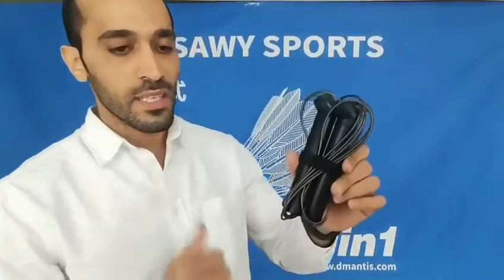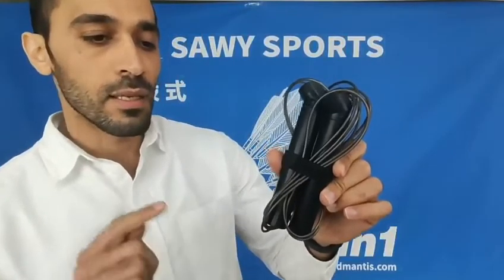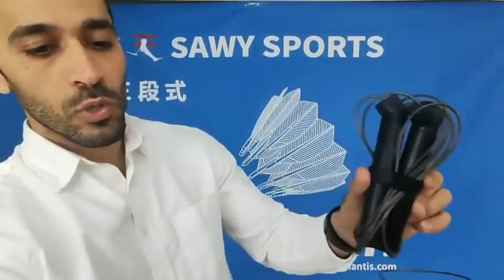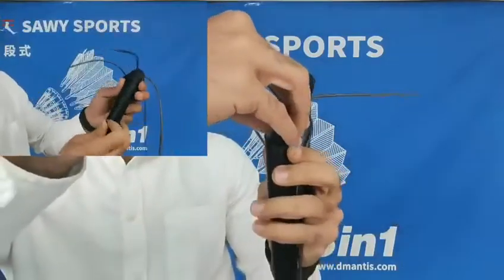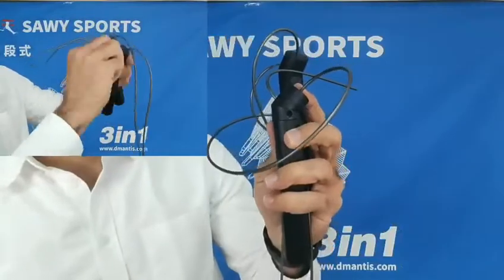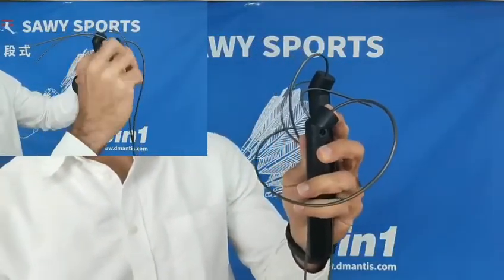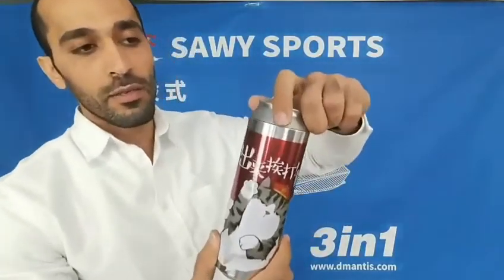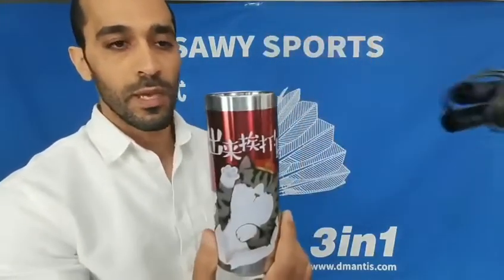3IN1跳绳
3IN1 Skipping Rope